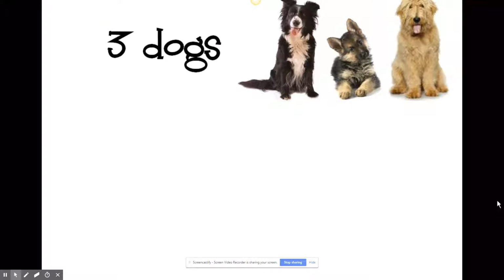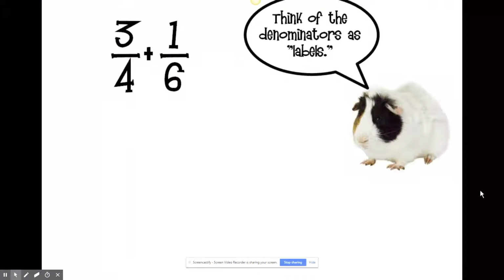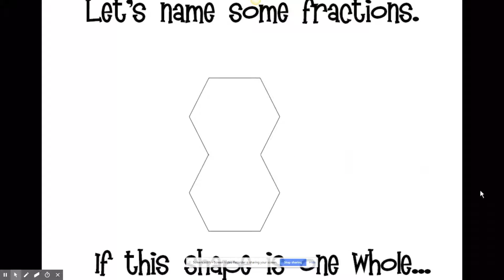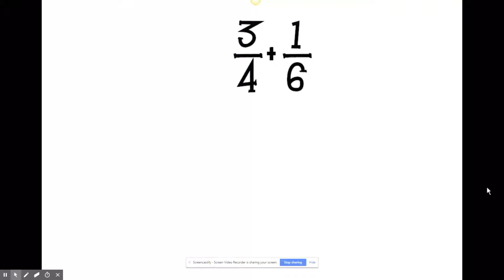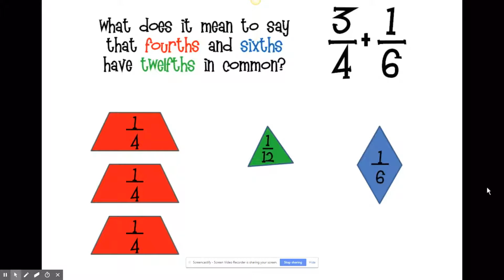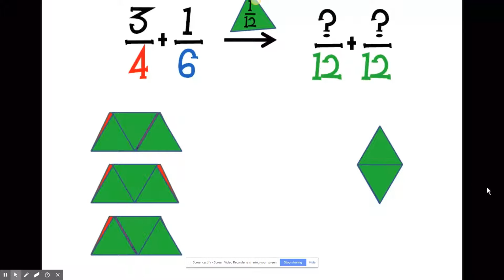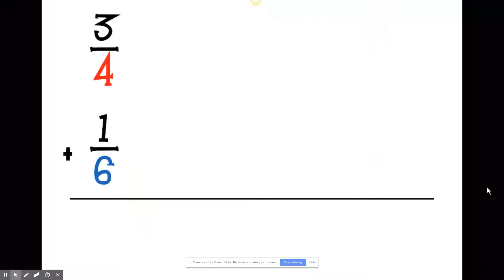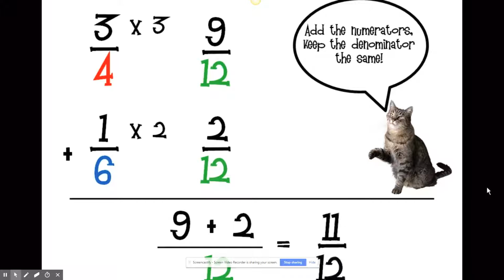Why Common Denominators When Adding and Subtracting Fractions